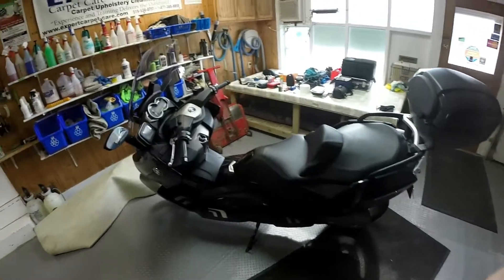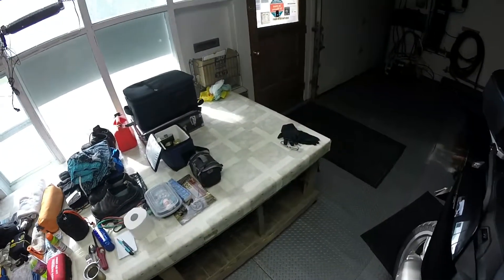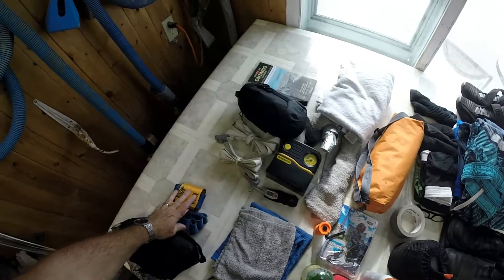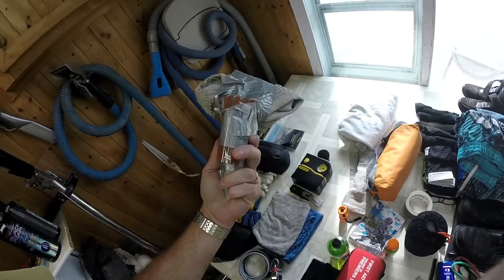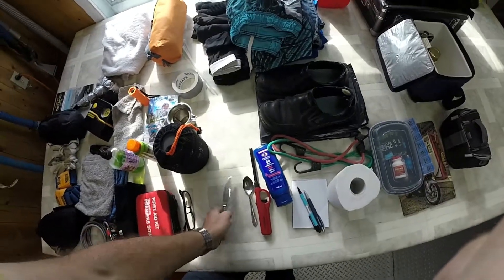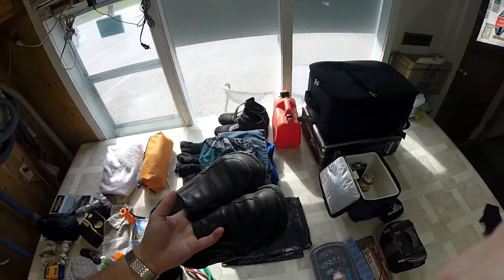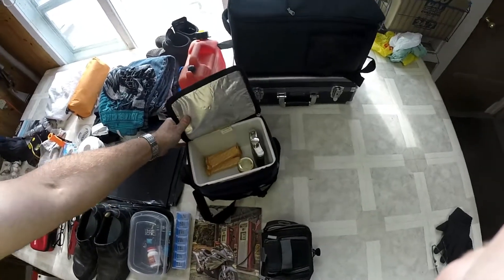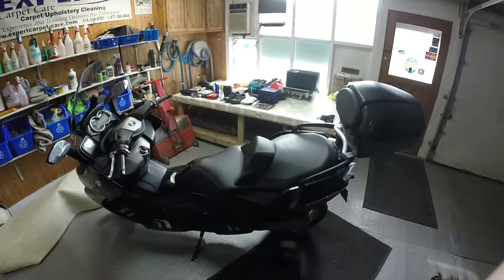What I pack for a Northern Ontario Motorcycle Trip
Preparing for a Northern Ontario Motorcycle riding adventure